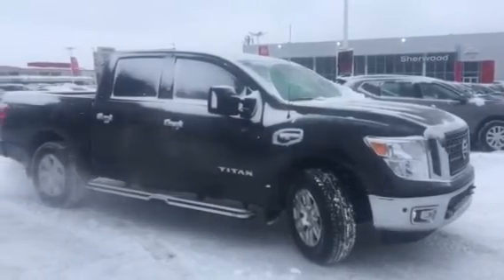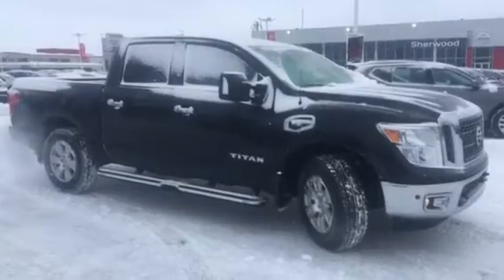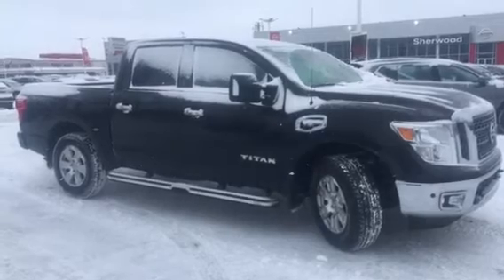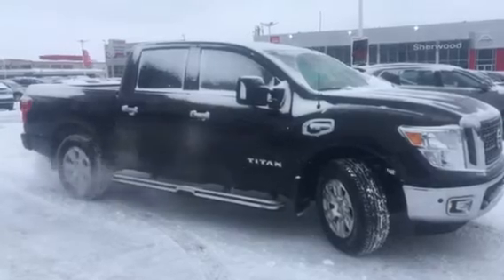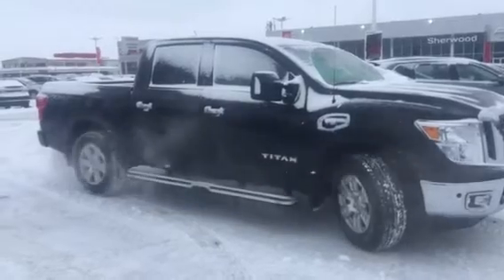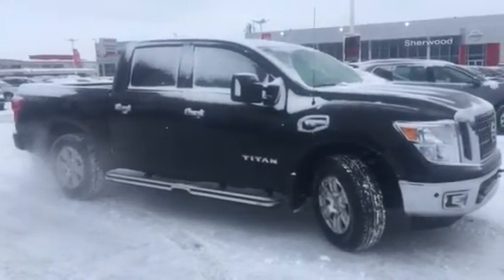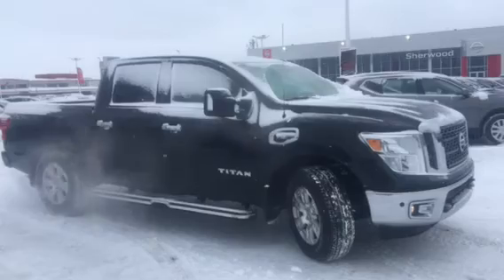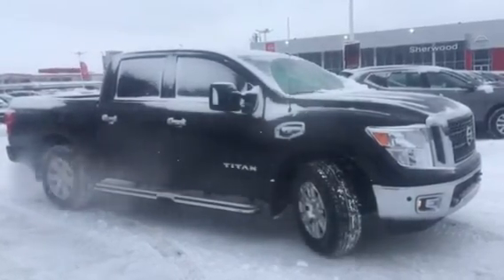2017 Titan SV crew cab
SV premium package
Sherwood Nissan